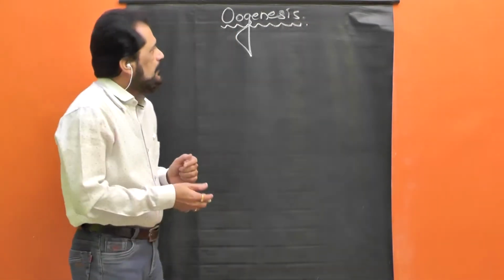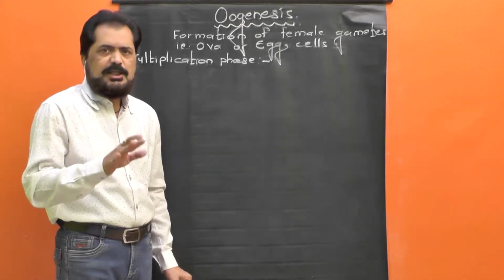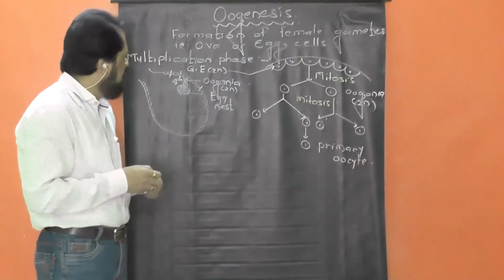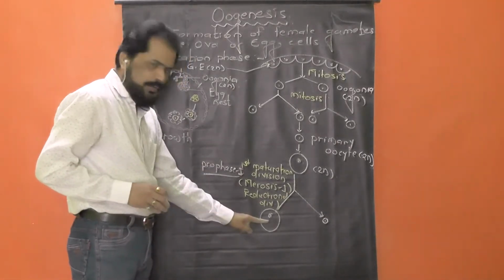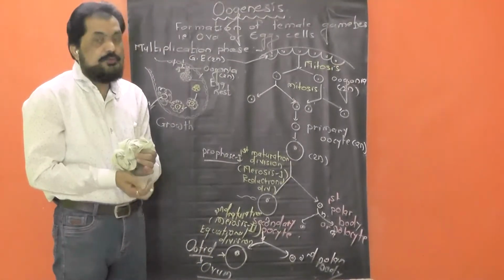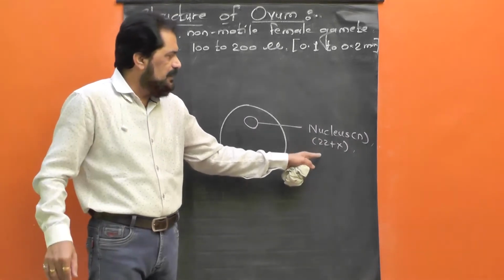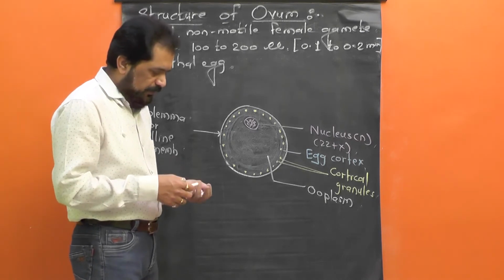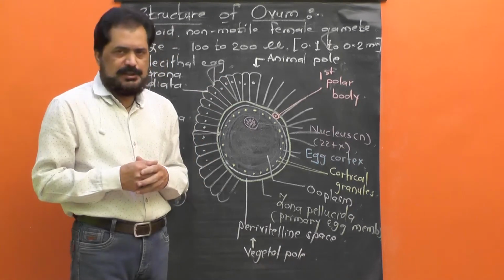OOGENESIS | Ovum | Haploid | oocyte | cytoplasm | vitelline | gamete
Chapter:- 2
Lecture :-9
OOGENESIS
Process of formation of haploid female gamete i.e.Ovum.

PHASES
1) PHASE OF MULTIPLICATION:-        i) It involves repeated mitotic divisions of diploid primordial germ cells to form number of small diploid oogonia.
ii) One of the oogonial cells in the egg nest grows to form diploid primary oocyte.

2) PHASE OF GROWTH:-
i) It involves growth of primary oocyte and extending over many years.

3) MATURATION PHASE:-
i) It involves two successive maturation divisions of primary oocyte to form ovum or egg cell.

STRUCTURE OF OVUM:-
i) It is haploid and non motile female gamete.
ii) Size - 100 to 200 micron.
iii) It has single haploid eccentric nucleus embedded within the cytoplasm and wrapped in a vitelline membrane.
iv) It is surrounded by zona pellucida and Corona radiata.